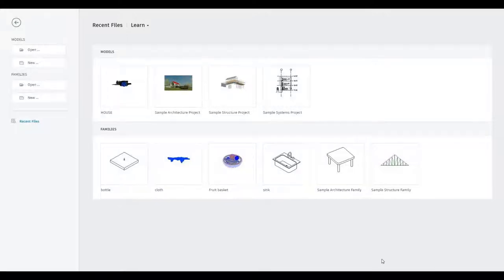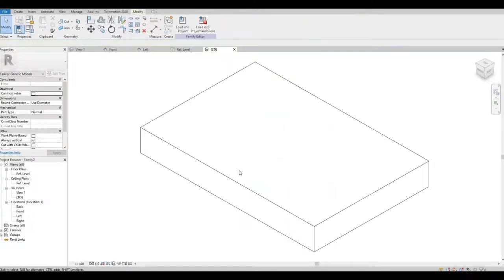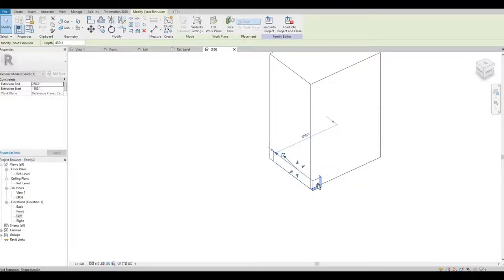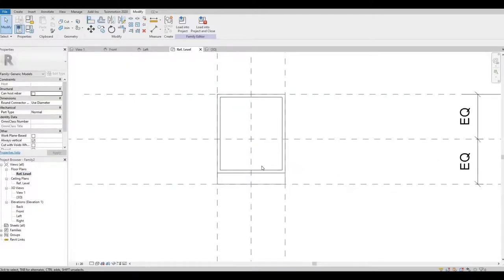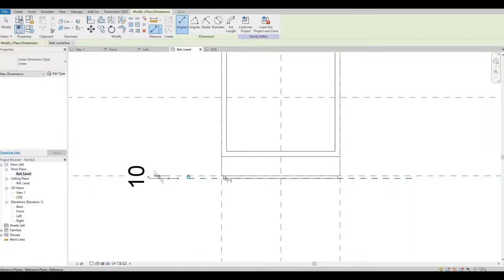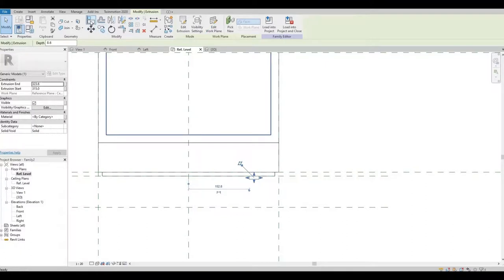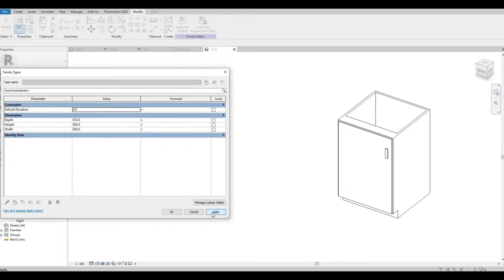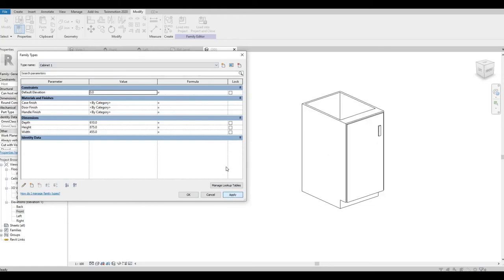How to Create Parametric Kitchen Cabinet in Revit | Revit Tutorial | Tips and Tricks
In this video I will show you how to make parametric kitchen cabinety family in revit

Additional Tags: arch core designs, autocad, revit,CAD, twinmotion, tutorials, autocad tutorials, revit tutorials, twinmotion tutorials, architecture, family, Revit family, how to model in revit,  autodesk, tips and tricks, CAD model, autocad tutorial for beginner, revit tutorial for beginner, twinmotion tutorial for beginner, autocad tips and tricks, revit tips and tricks, twinmotion tips and tricks, parametric family, adaptive family, kitchen cabinet in revit, revit family